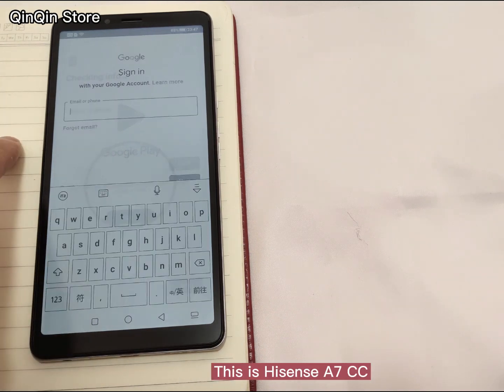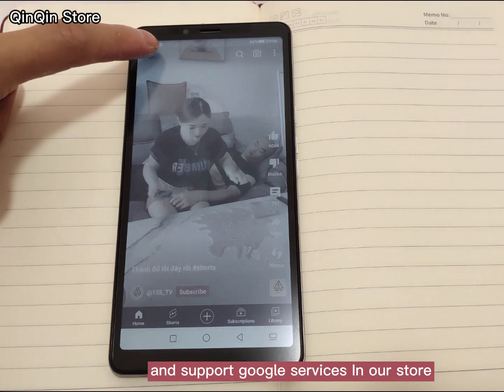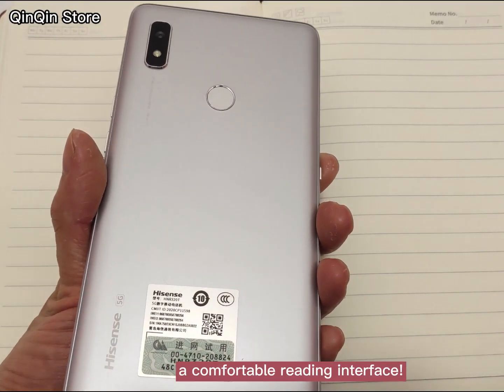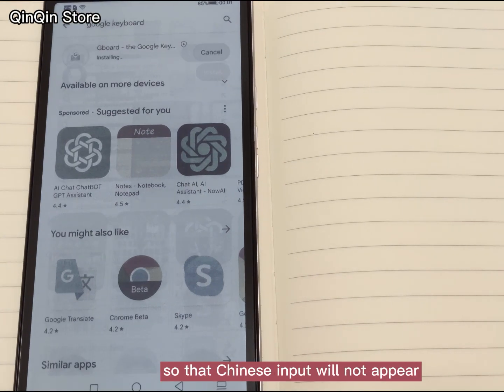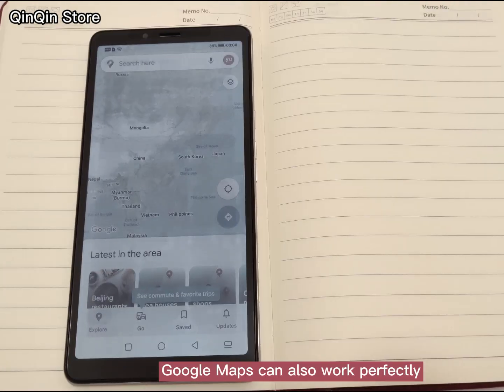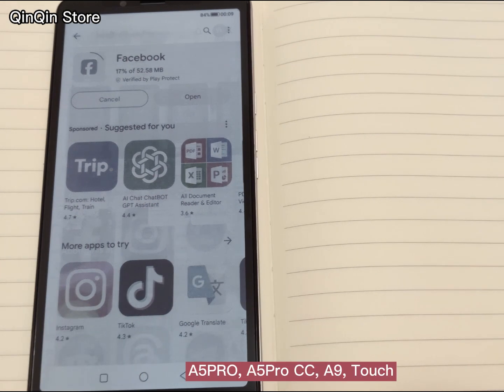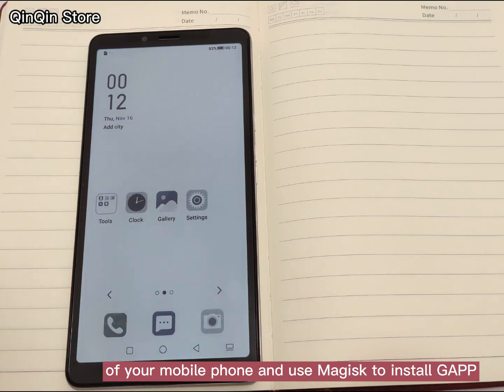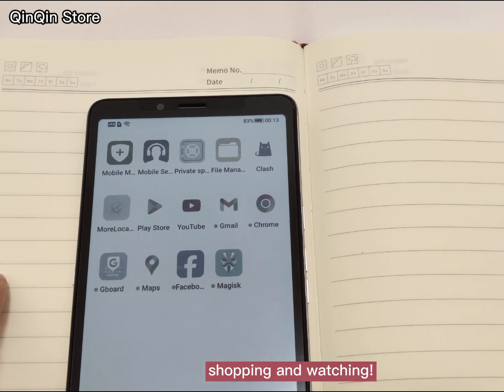how to install google services Hisense A7CC Phone